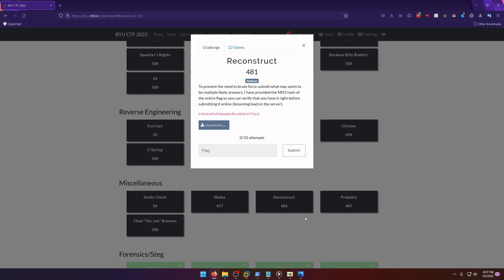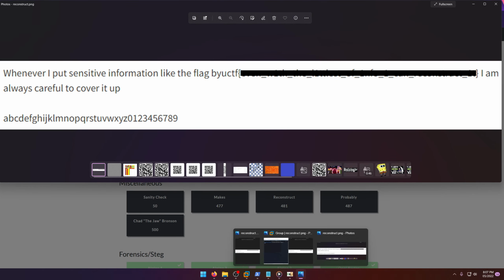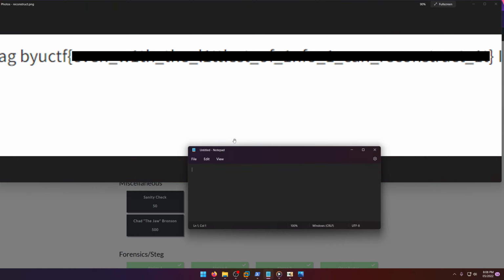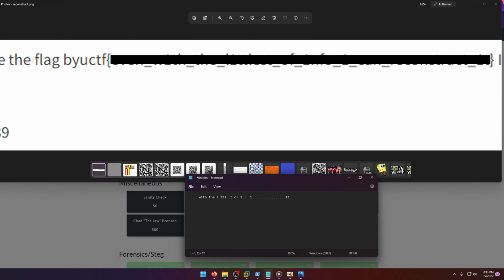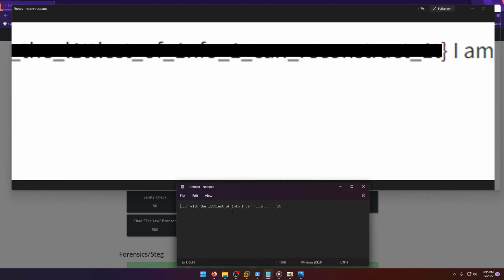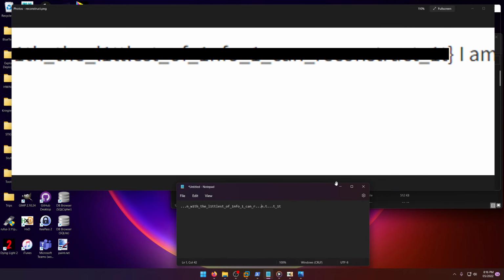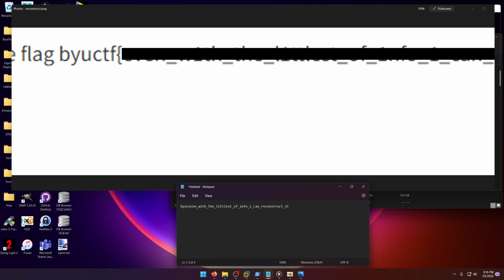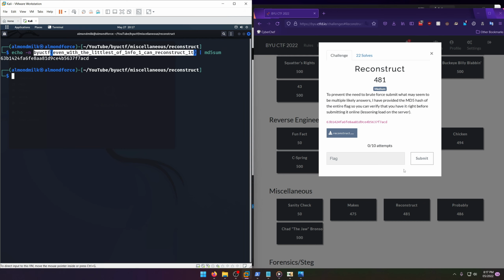BYU CTF 2022: Reconstruct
In this BYU CTF 2022 video, we do a writeup of the Reconstruct miscellaneous challenge.